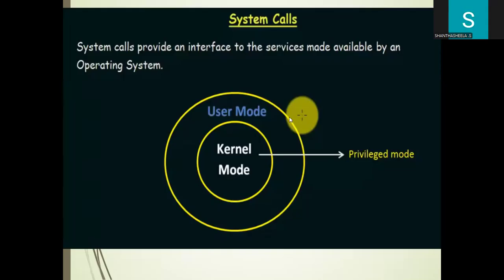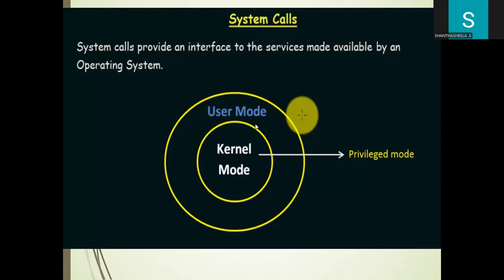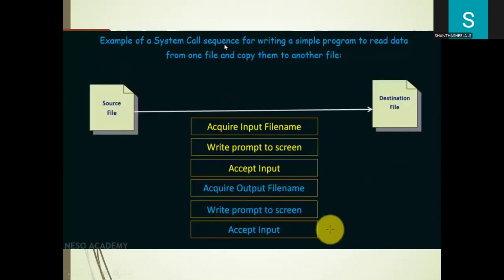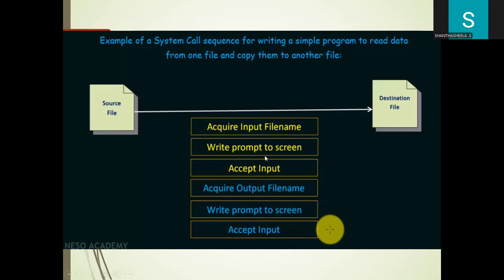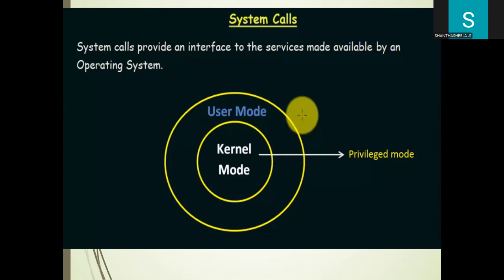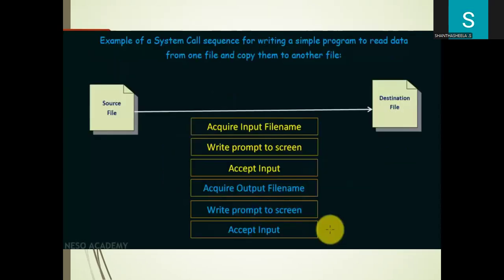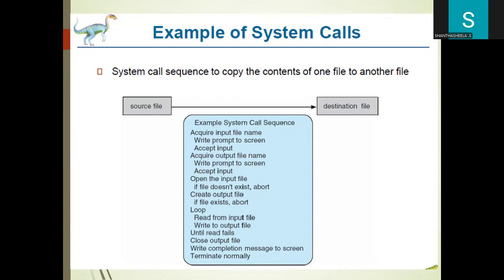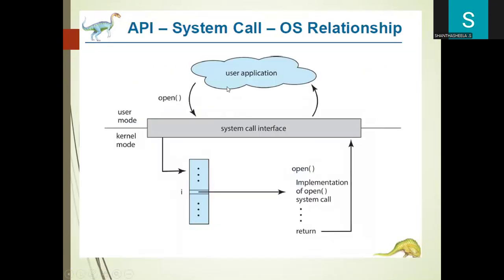System Calls in Operating System 🔥 | Types, Examples & Real-Life Explanation | OS Made Easy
System Calls in Operating System Explained!
In this video, we break down one of the most important topics in Operating Systems (OS) — System Calls.
You’ll learn:
✅ What system calls are
✅ Why they are needed
✅ Different types of system calls (Process, File, Device, Information, Communication)
✅ Real-life examples of system calls
✅ How system calls are used in programs

This lecture is perfect for Computer Science students, beginners, and exam preparation (GATE, University exams, interviews, etc.).

📌 Chapters:
00:00 – Introduction
01:15 – What is a System Call?
04:30 – Types of System Calls
10:00 – Real-Life Examples
14:00 – Summary